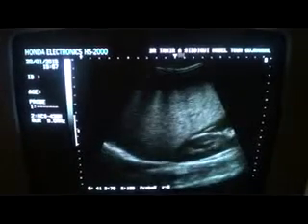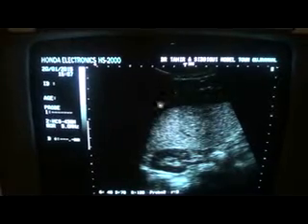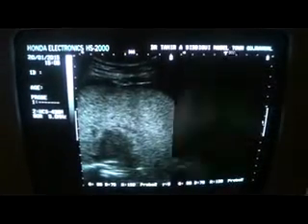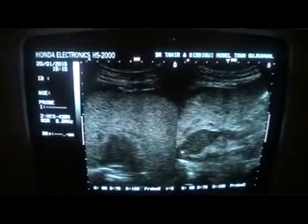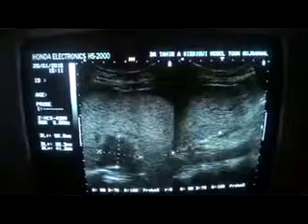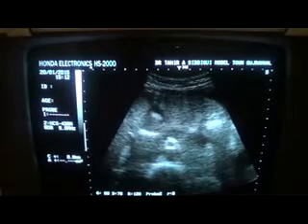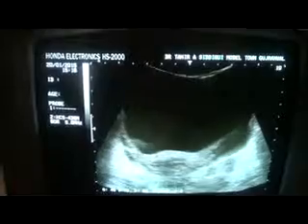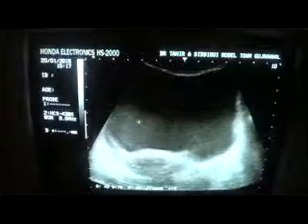CIRRHOSIS LIVER with a FOCAL MASS LESION in segment 1